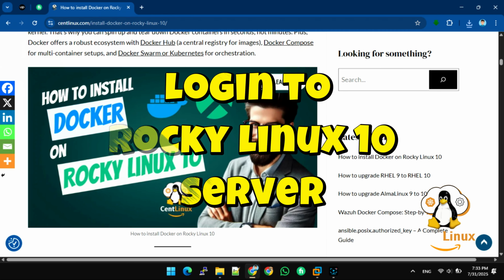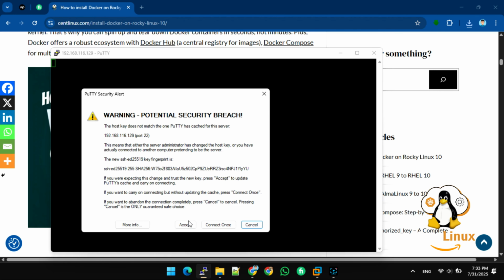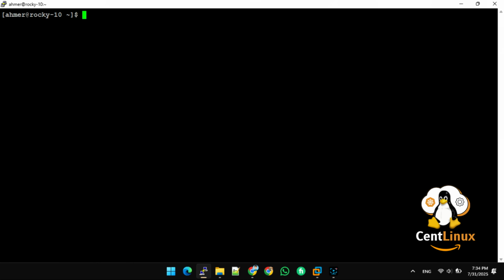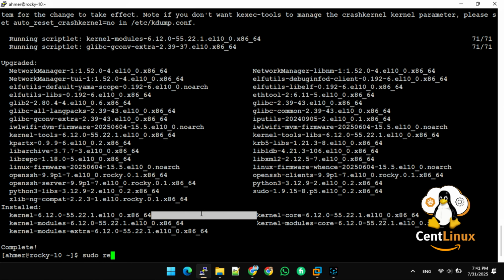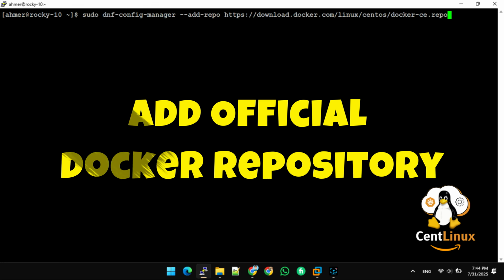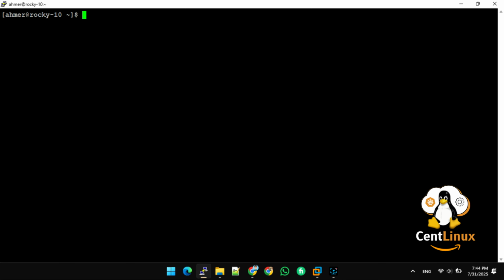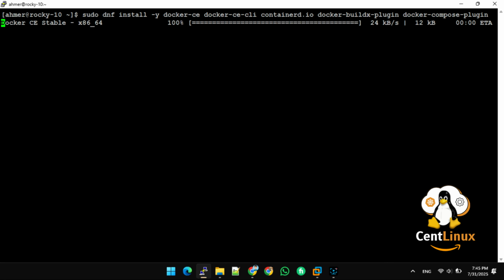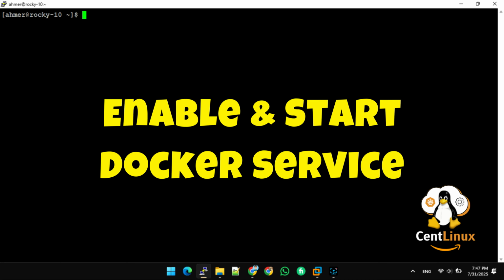How to install Docker on Rocky Linux 10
Learn how to install Docker on Rocky Linux 10 with our easy step-by-step guide. Get your containers up and running in minutes! Don’t fall behind—master Docker today and stay ahead in the DevOps game!

Mini PCs = affordable homelab machines.
Hostinger VPS = reliable cloud hosting at a great price.

Content Overview:

Installing Docker on Rocky Linux 10 is a straightforward process that begins with preparing your system by updating the existing packages. This ensures compatibility and security before you proceed with Docker installation. After updating, it's recommended to reboot the system, especially if the kernel has been upgraded.

Since Docker is not included in the default Rocky Linux repositories, the next step is to add Docker’s official repository to your system. This allows you to access the latest stable Docker packages directly from the source. Once the repository is added and the package index is refreshed, you can install Docker using the package manager.

After installation, the Docker service needs to be started and enabled to run at boot. You can then verify the installation by running a simple test container to ensure Docker is functioning correctly. Following these steps will have Docker up and running on Rocky Linux 10, ready to deploy and manage containers for your applications.

Chapters:

00:00 Intro
00:04 Login to Rocky Linux 10 Server
00:22 Check Linux OS & Kernel versions
00:50 Update your Rocky Linux 10 Server
01:19 Reboot now
01:57 Add Official Docker Repository
02:19 Installing Docker on Rocky Linux 10
03:07 Enable & Start Docker Service
03:38 Test Run a Container